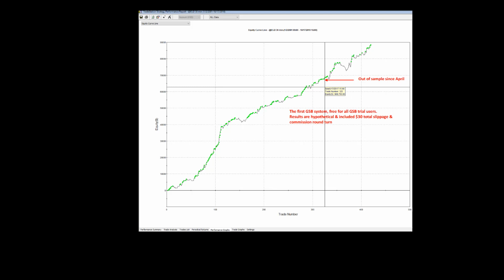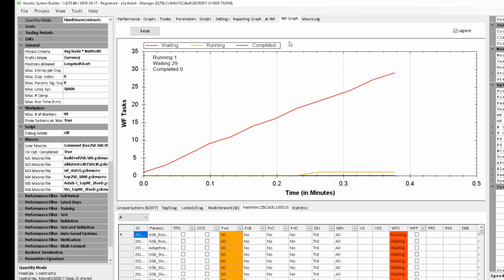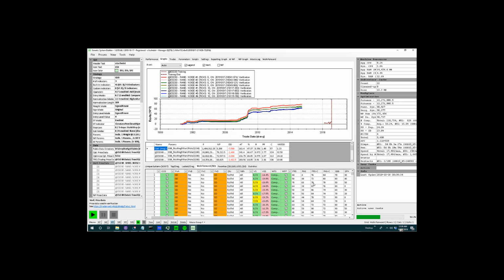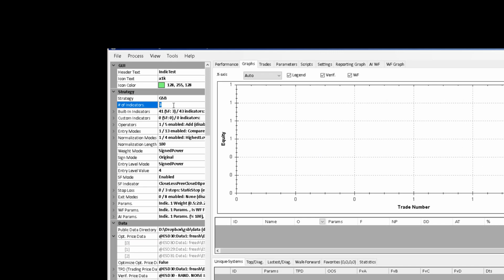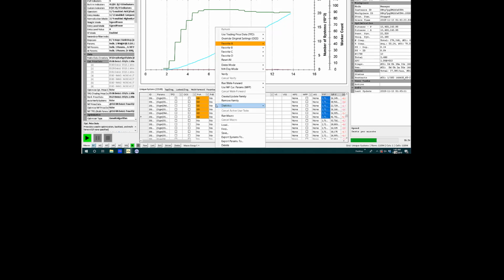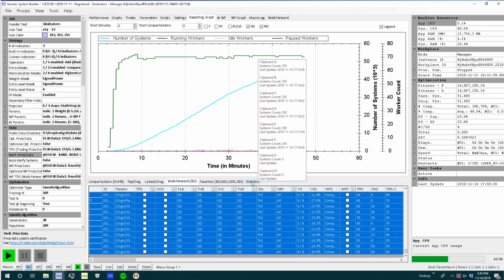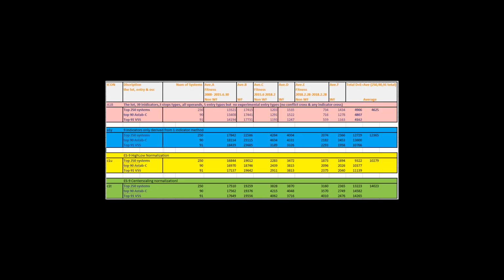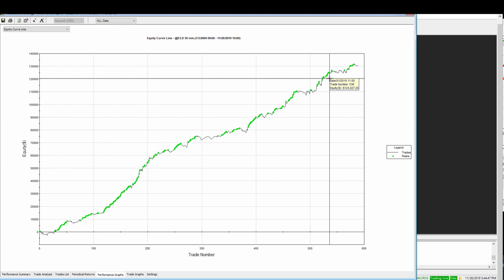Genetic System Builder, updated methodology! Build a trading system with great out of sample result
This is a step by step methodology how to build a trading system with Genetic System Builder. Shown in details is how to tell what is going to improve things, and whats not going to. Rather than give a list of what works and doesn't, you are now empowered with the tools and knowledge to objectively find this out for yourself. It gives you great objectivity and grater certainty. Rather than be given a fish, you have a a fishing rod.